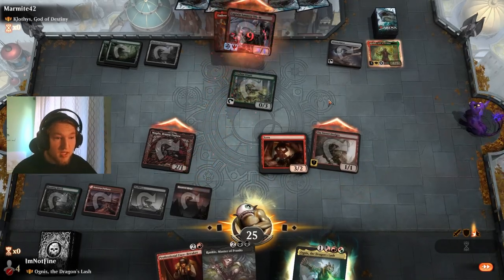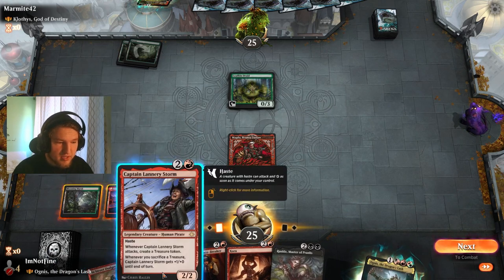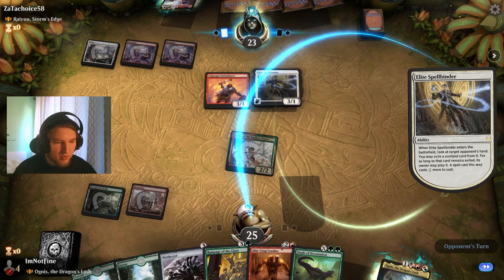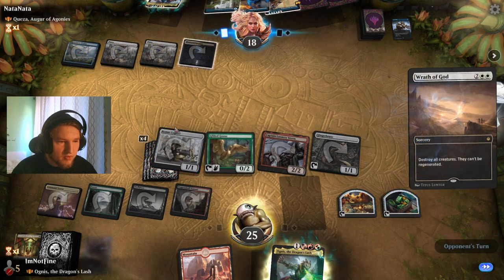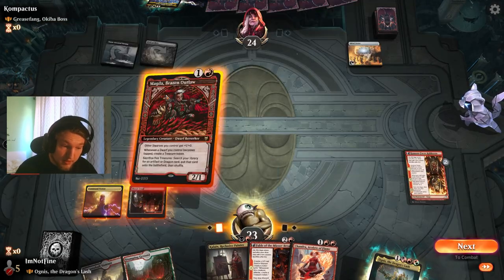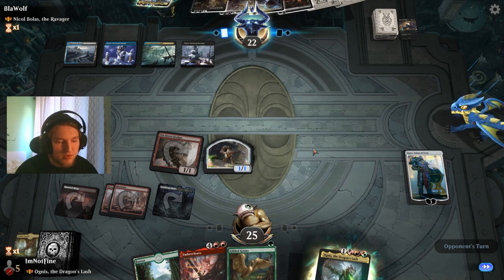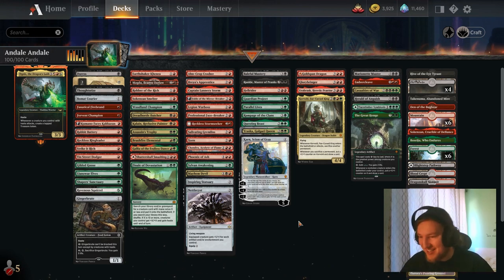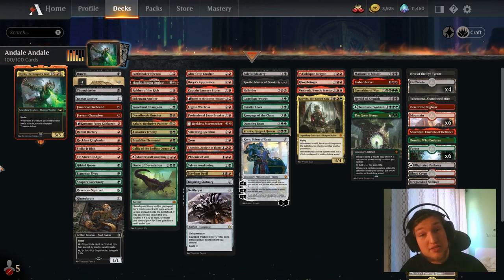JUND AFFINITY? | Ognis Haste Tribal Historic Brawl Commander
Ognis, long requested, finally here!

Timestamps:
0:00 - Decktech
4:38 - Match 1
7:17 - Match 2
9:33 - Match 3
13:33 - Match 4
20:21 - Match 5
23:43 - Match 6
31:23 - Recap + Budget

Commander
1 Ognis, the Dragon's Lash (SNC) 210

Deck
1 Korvold, Fae-Cursed King (ELD) 329
6 Mountain (JMP) 69
4 Swamp (JMP) 58
6 Forest (JMP) 75
1 Kalain, Reclusive Painter (AFR) 225
1 The Great Henge (ELD) 161
1 Sokenzan, Crucible of Defiance (NEO) 276
1 Rabbit Battery (NEO) 157
1 Chandra, Acolyte of Flame (M20) 126
1 Captain Lannery Storm (XLN) 136
1 Legion Warboss (GRN) 109
1 Sylvan Awakening (DAR) 183
1 Gingerbrute (JMP) 466
1 Dreadhorde Butcher (WAR) 194
1 Urabrask, Heretic Praetor (SNC) 129
1 A-Goldspan Dragon (KHM) 139
1 Thoughtseize (AKR) 127
1 Inquisition of Kozilek (STA) 31
1 Duress (M19) 94
1 Magda, Brazen Outlaw (KHM) 142
1 Strike It Rich (MH2) 143
1 Xorn (AFR) 167
1 Fable of the Mirror-Breaker (NEO) 141
1 Finale of Devastation (WAR) 160
1 Inspiring Statuary (AER) 160
1 Herald of Anguish (KLR) 94
1 Glorybringer (AKR) 157
1 Marionette Master (KLR) 98
1 Sokenzan Smelter (NEO) 164
1 Rampage of the Clans (RNA) 134
1 Salivating Gremlins (KLR) 143
1 Karn, Scion of Urza (DAR) 1
1 Parallel Lives (J21) 103
1 Reckless Ringleader (J21) 21
1 Fervent Champion (ELD) 124
1 Tin Street Dodger (RNA) 120
1 Earthshaker Khenra (AKR) 152
1 Robber of the Rich (ELD) 138
1 Ahn-Crop Crasher (AKR) 137
1 Questing Beast (ELD) 171
1 Den of the Bugbear (AFR) 254
1 Gallia of the Endless Dance (THB) 217
1 Embercleave (ELD) 120
1 Bomat Courier (KLR) 225
1 Blightstep Pathway (KHM) 252
1 Blood Crypt (RNA) 245
1 Guardian Project (RNA) 130
1 Woodland Champion (M20) 205
1 Hellrider (JMP) 334
1 Mayhem Devil (WAR) 204
1 Professional Face-Breaker (SNC) 116
1 Breya's Apprentice (MH2) 117
1 Kumano Faces Kakkazan (NEO) 152
1 Vraska, Golgari Queen (GRN) GR8
1 Ravenous Squirrel (MH2) 211
1 Takenuma, Abandoned Mire (NEO) 278
1 Hive of the Eye Tyrant (AFR) 258
1 Assassin's Trophy (GRN) 152
1 Brushfire Elemental (ZNR) 221
1 Boseiju, Who Endures (NEO) 266
1 Turntimber Symbiosis (ZNR) 215
1 Reckless Stormseeker (MID) 157
1 Baleful Mastery (STX) 64
1 Rankle, Master of Pranks (ELD) 101
1 Shatterskull Smashing (ZNR) 161
1 Nettlecyst (MH2) 231
1 Phoenix of Ash (THB) 148
1 Fanatical Firebrand (JMP) 315
1 Shapers' Sanctuary (XLN) 206
1 Llanowar Elves (DAR) 168
1 Gilded Goose (ELD) 160
1 Casualties of War (WAR) 187
1 Haunted Ridge (MID) 263
1 Dragonskull Summit (XLN) 252
1 Blooming Marsh (KLR) 280
1 Darkbore Pathway (KHM) 254
1 Deathcap Glade (VOW) 261
1 Necroblossom Snarl (STX) 269
1 Overgrown Tomb (GRN) 253
1 Cragcrown Pathway (ZNR) 261
1 Rockfall Vale (MID) 266
1 Stomping Ground (RNA) 259
1 Ziatora's Proving Ground (SNC) 261
1 Rootbound Crag (XLN) 256
1 Command Tower (ANB) 118
1 Fabled Passage (M21) 246